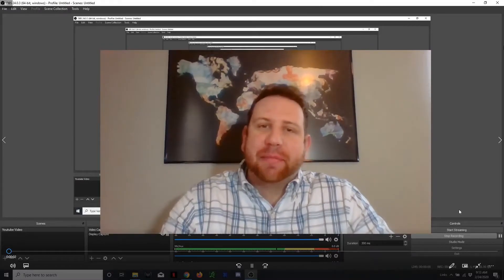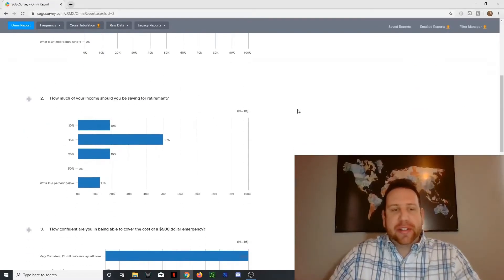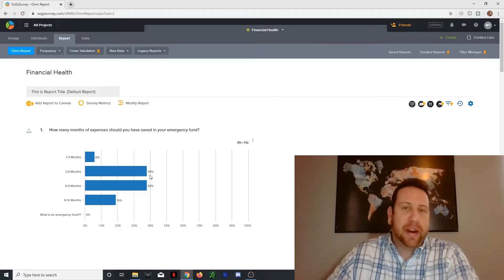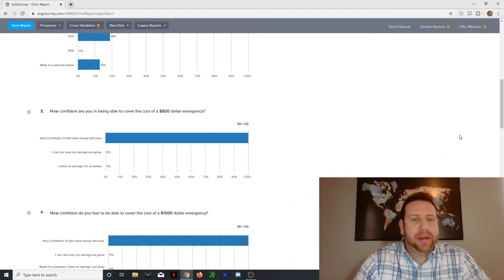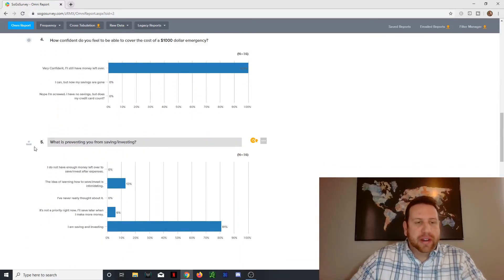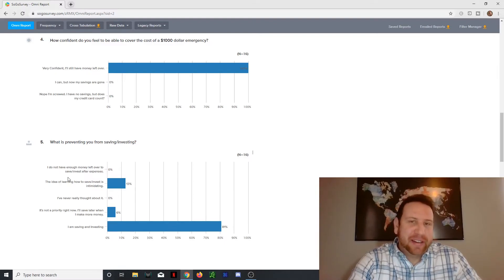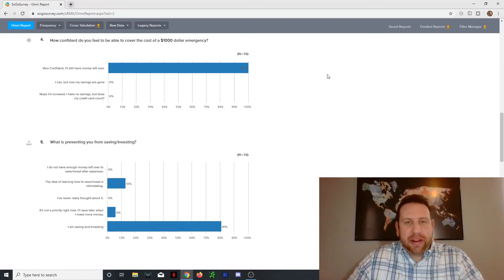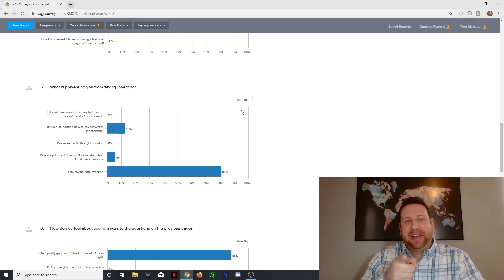Let's Talk About Savings & Retirement: Quiz Results!